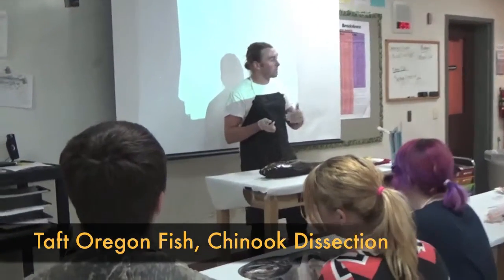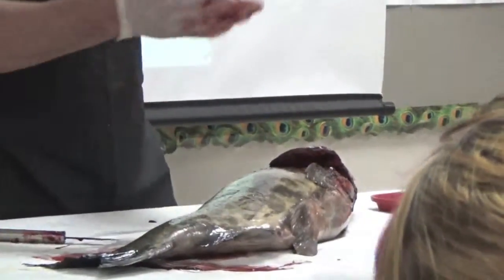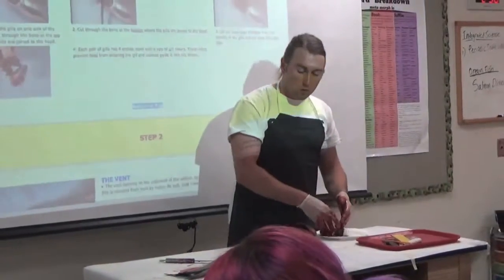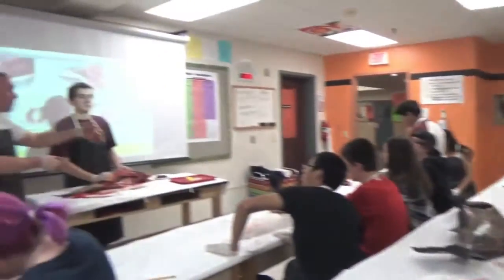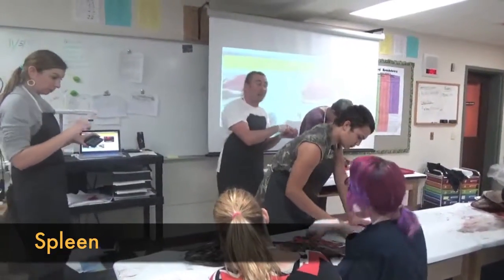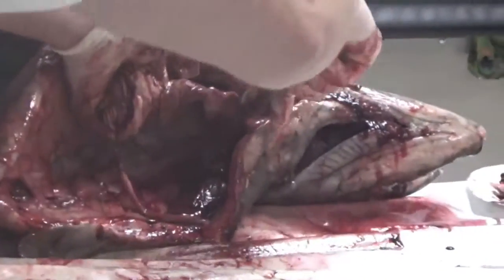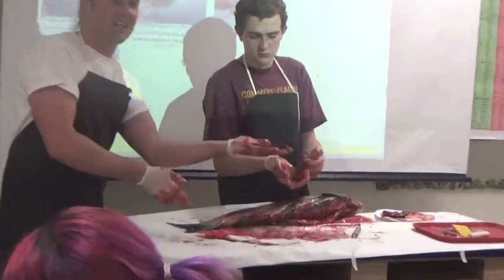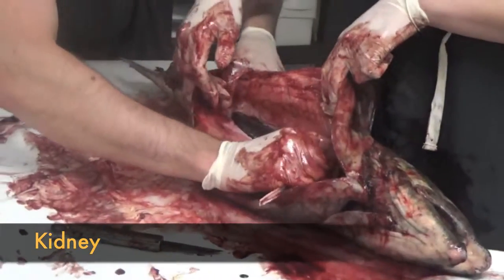Ms Marvin - Oregon Fish - Chinook Dissection